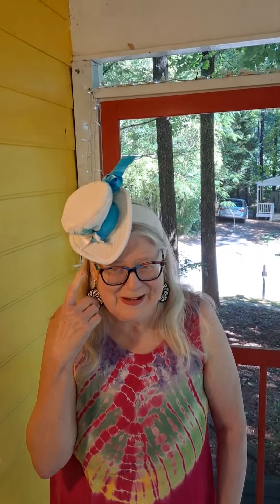Puppetryoga: Alice in Wonderland Hat ( intention mudra, 9-5-9 breathing)